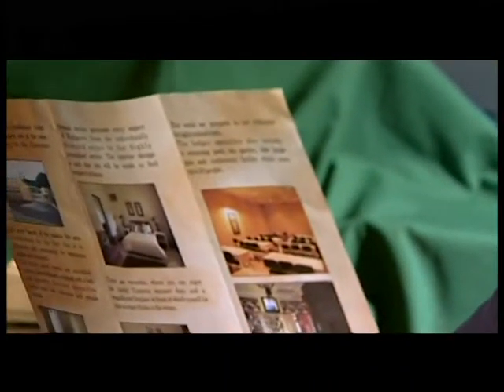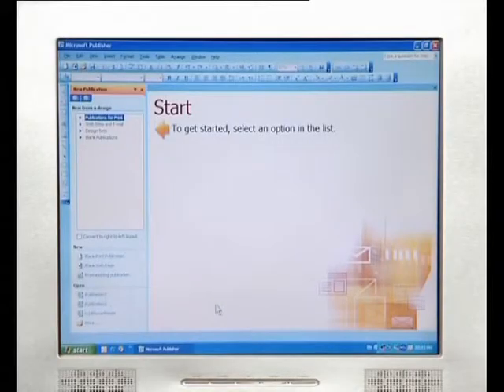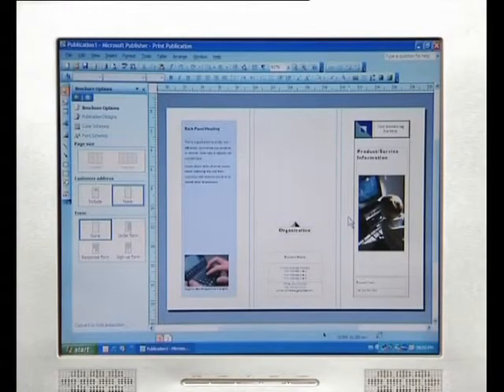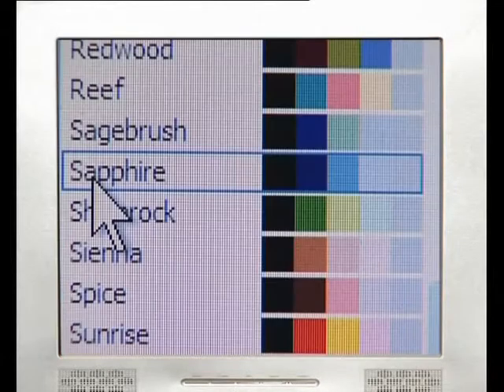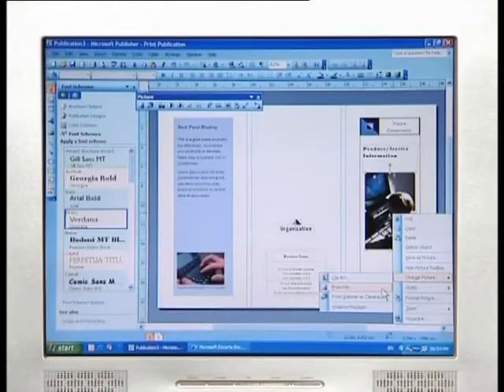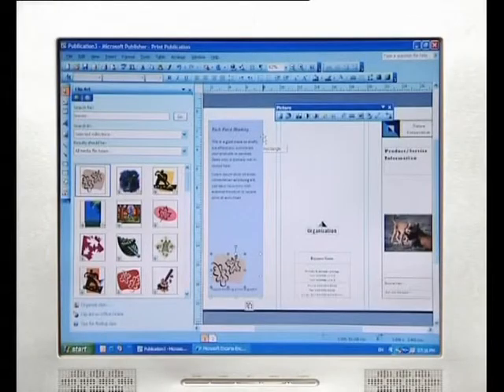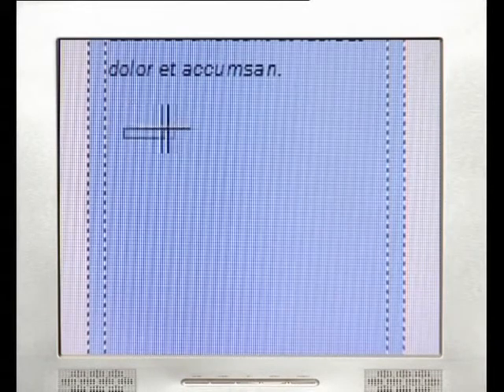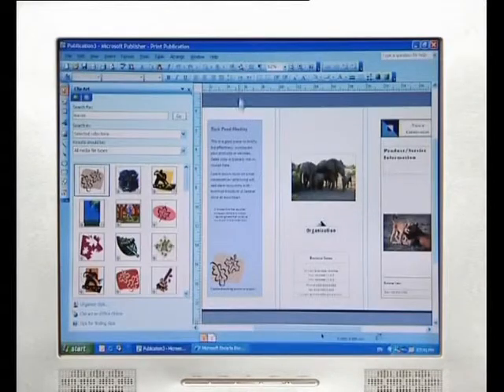Researching and creating brochures